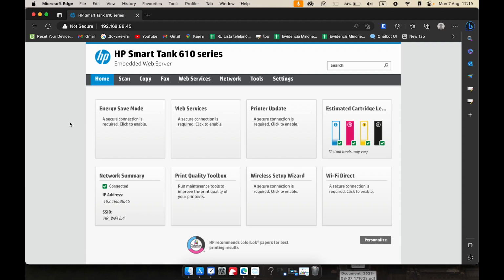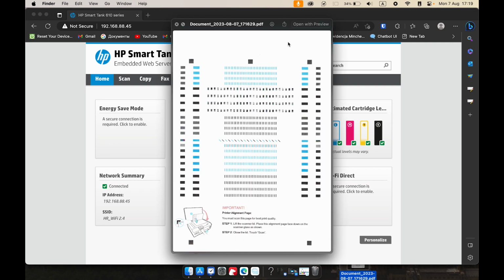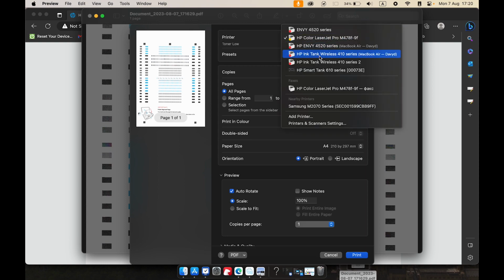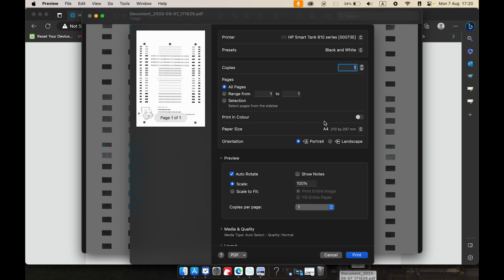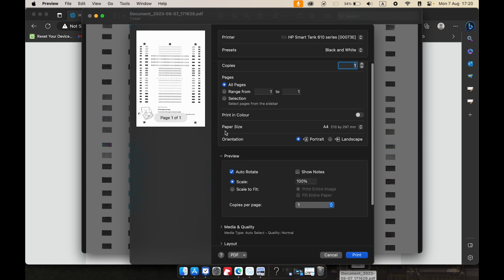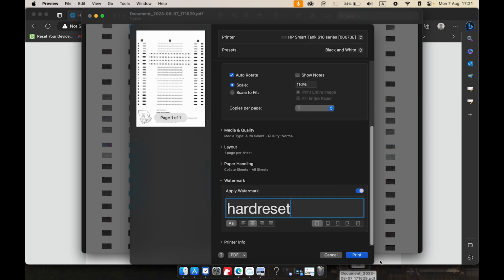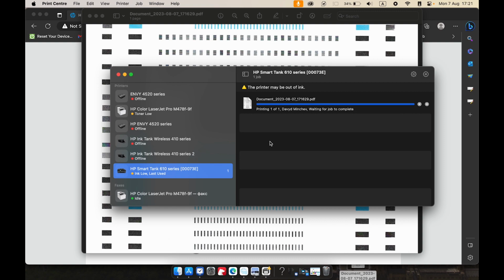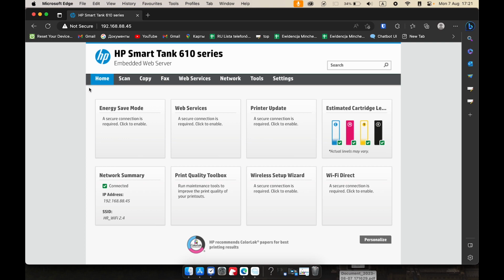How To Print Using MacBook HP Smart Tank 615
Discover how to seamlessly print documents, photos, and more from your MacBook using the HP Smart Tank 615 printer. Our guide provides step-by-step instructions and answers to frequently asked questions about setting up and printing from your MacBook to the HP Smart Tank 615, ensuring a smooth printing experience.

What are the steps to set up my MacBook to print with the HP Smart Tank 615?
How do I connect my MacBook and printer to the same Wi-Fi network?
Can I print wirelessly from my MacBook to the HP Smart Tank 615?
Are there any specific settings or drivers required for MacBook printing?
What should I do if my MacBook doesn't detect the HP Smart Tank 615?